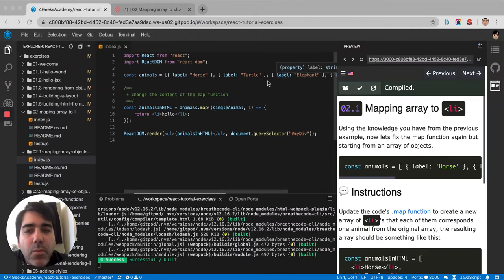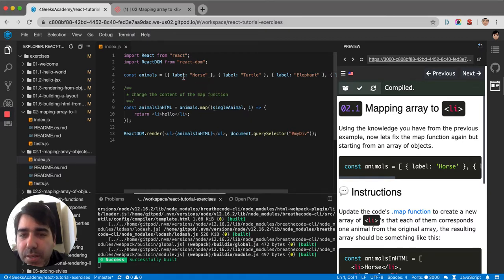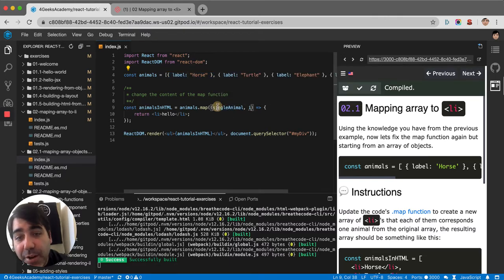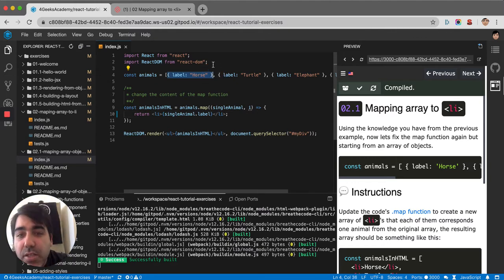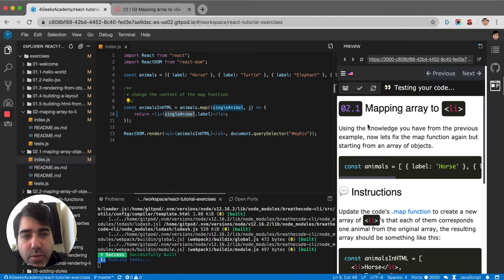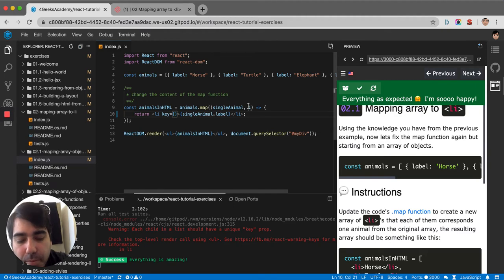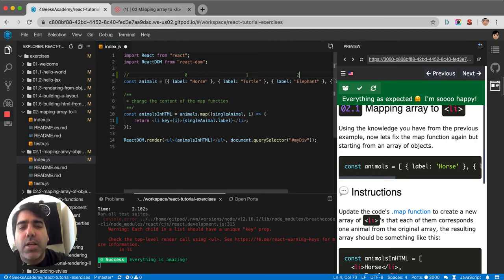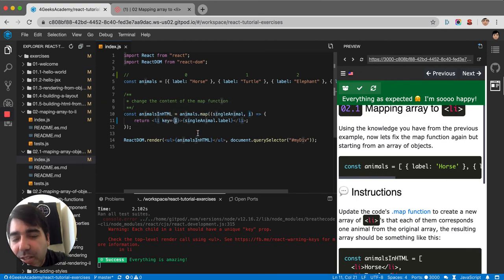02.1 Using array lists of data in React.js - React Interactive Tutorial Exercises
If you have an array of strings in React.js, JSX will take care of joinin that Array as strings and render them.